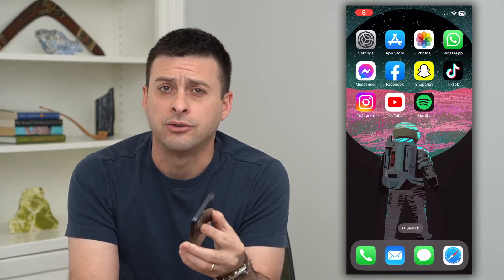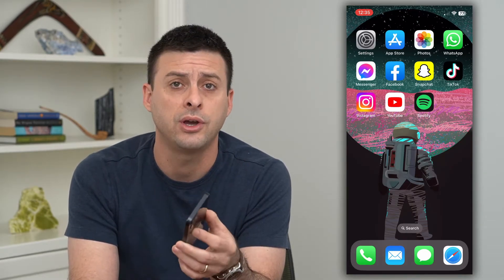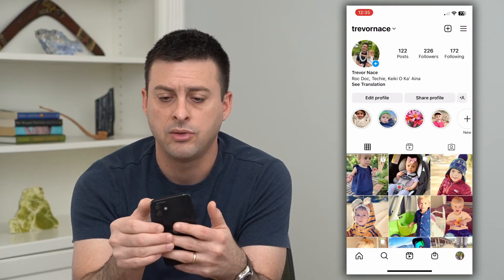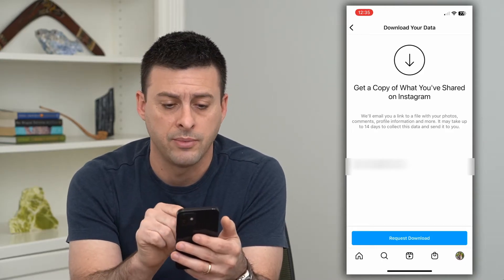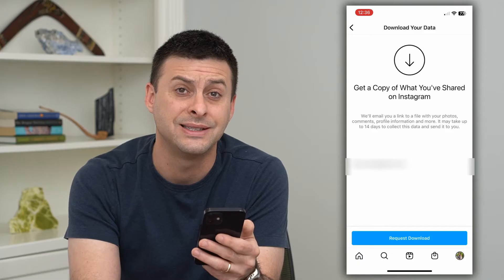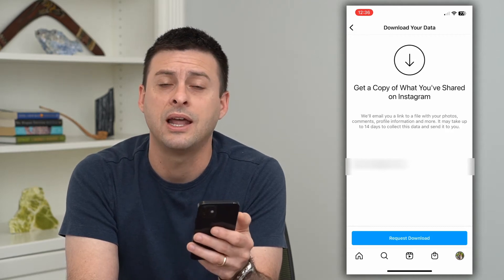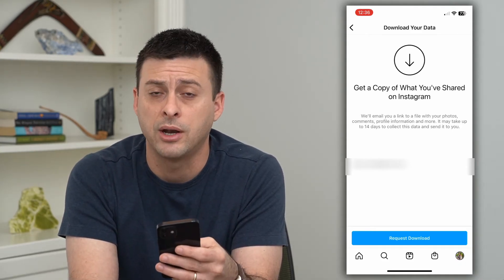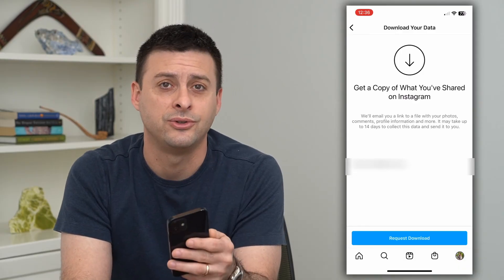How To Download Your Data On Instagram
Let's download any of your personal data on Instagram including your comments, posts, etc.